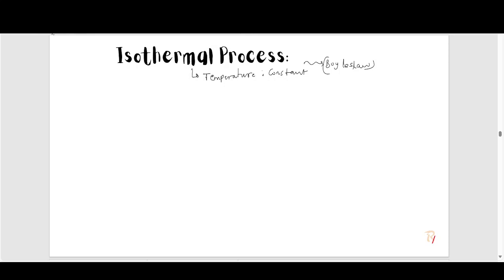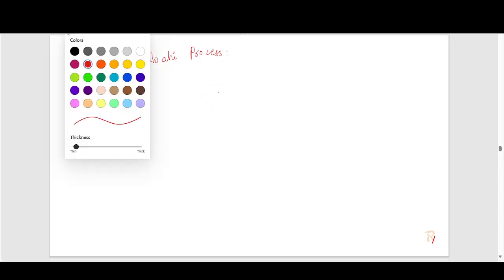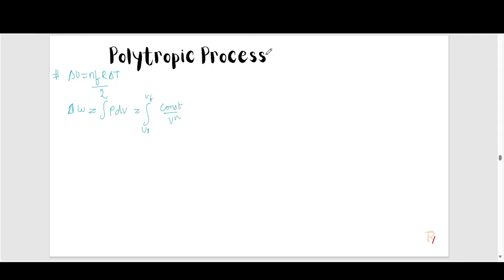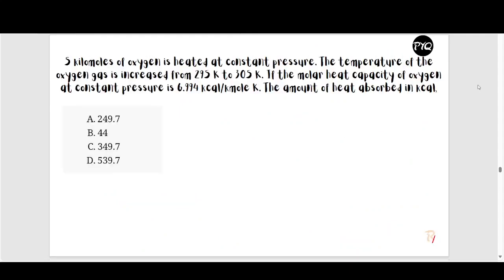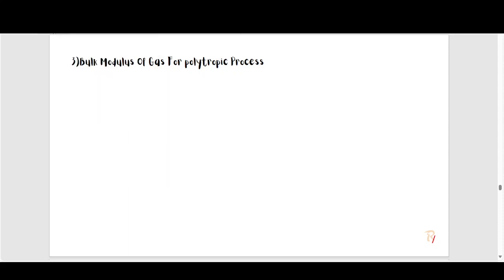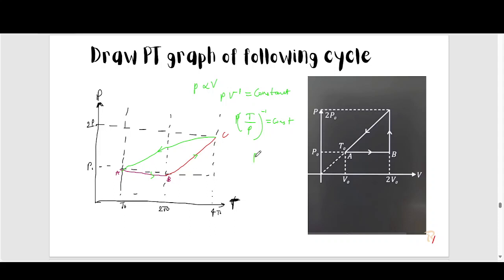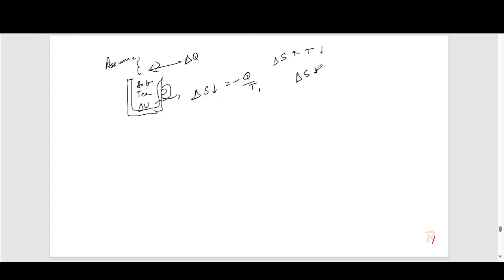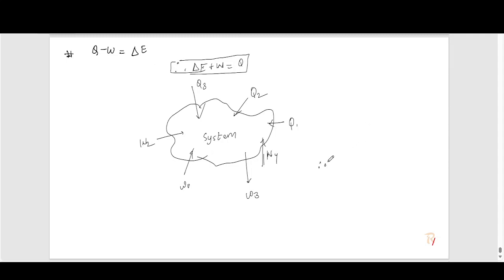Thermodynamics in one shot part 2